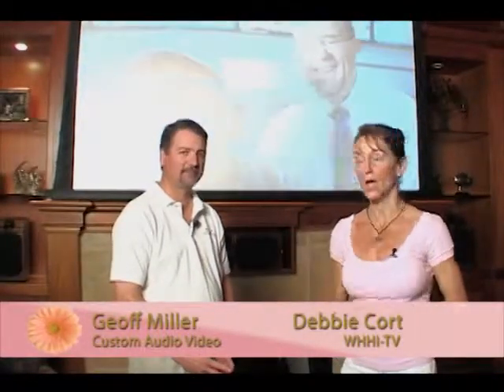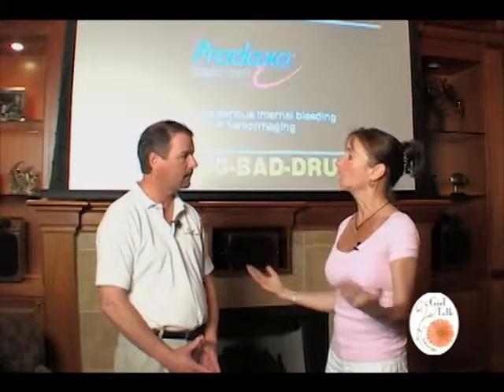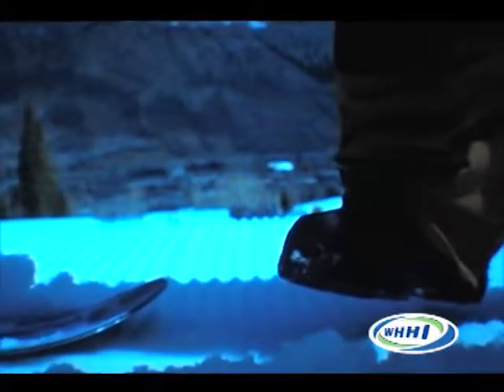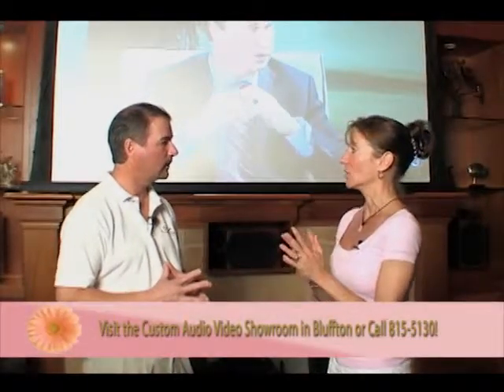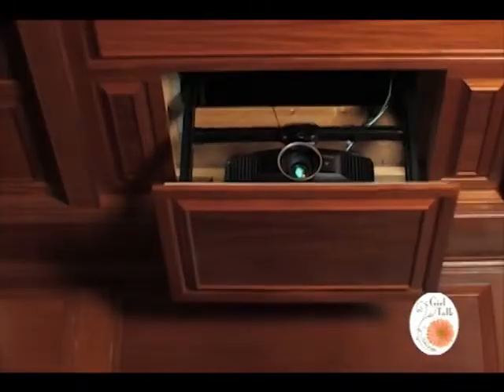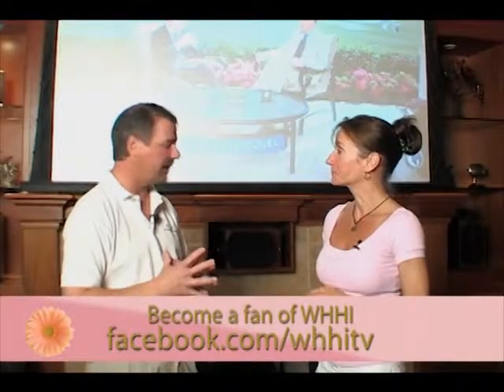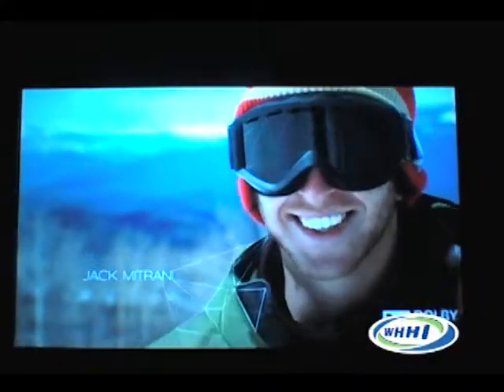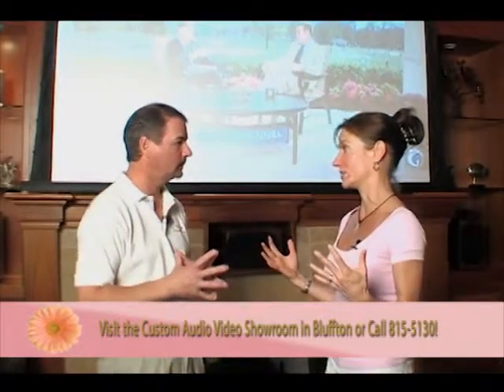WHHI TV's "Girl Talk" - Geoff Miller *Home Theater -3/5/12